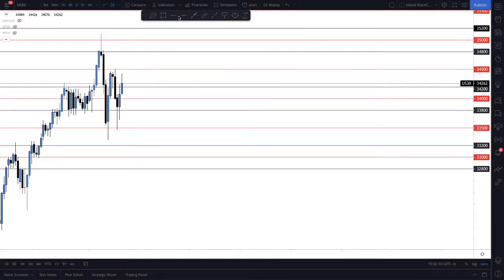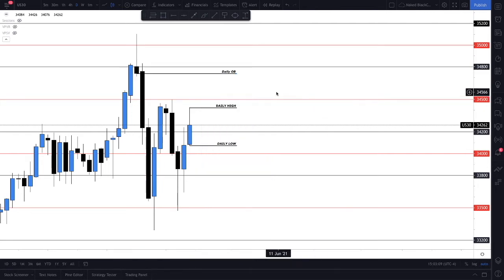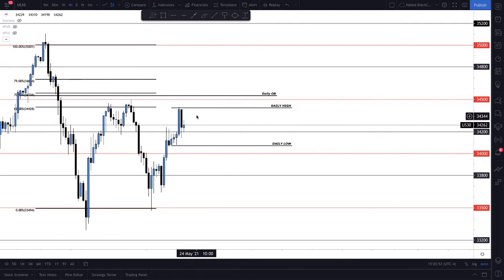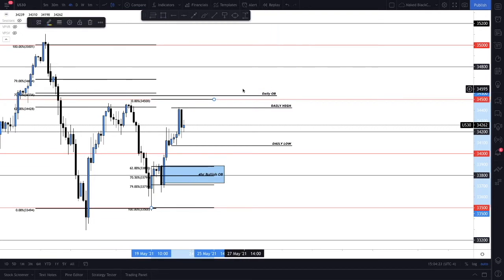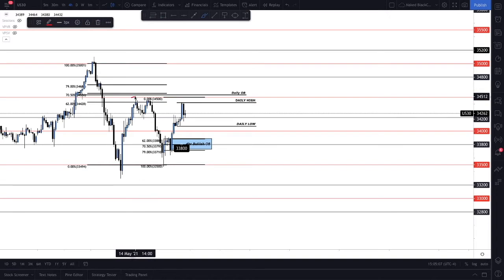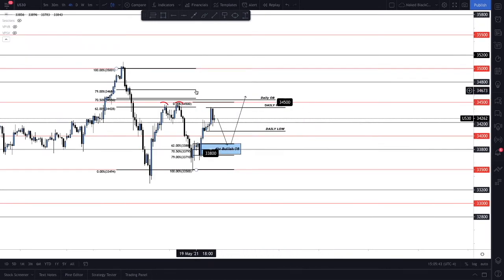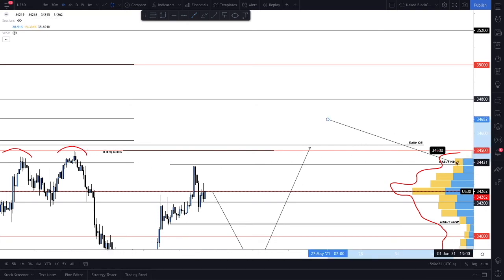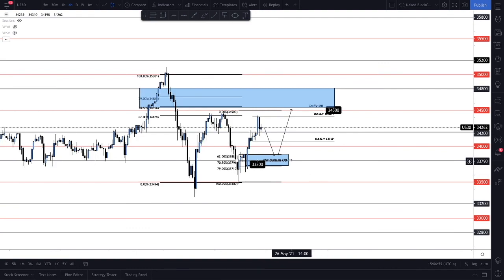US30 Weekly Markup : Overall BEARISH